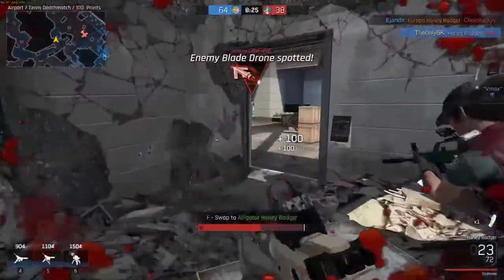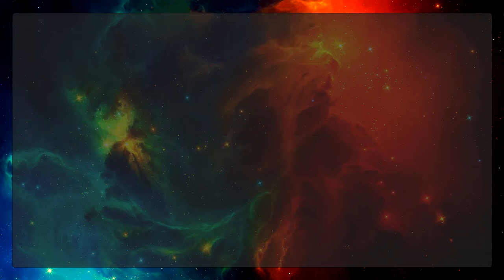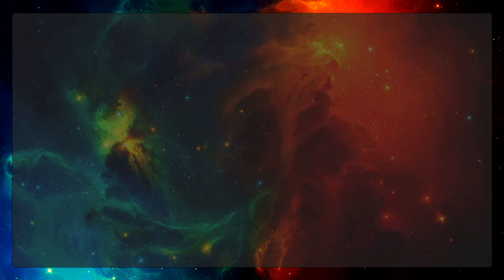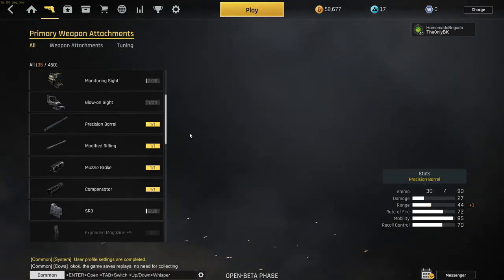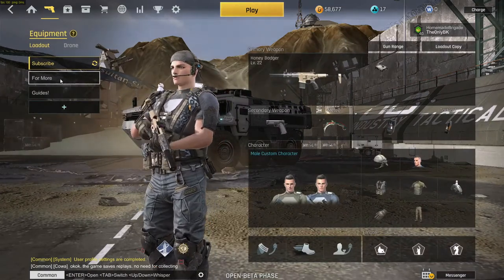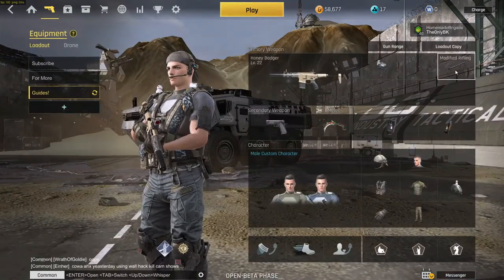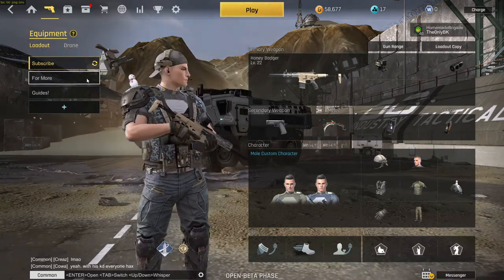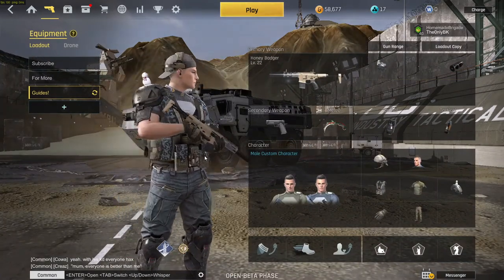Is the Honey Badger any good? | Ironsight Weapon Guide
Hey y,all I hope you're having an awesome day. In this video I decided to make a weapon guide for the Honey Badger in Ironsight. I talked about the weapon statistics(provided by Midiko!), what attachment combinations you should use on & how you should use the Honey Badger in general.